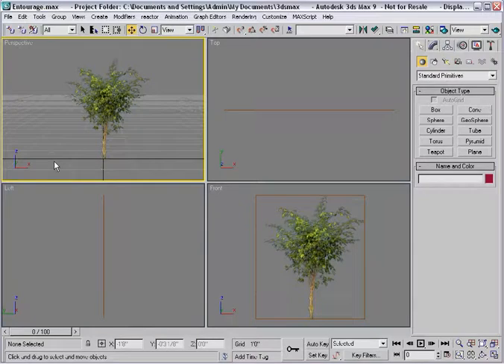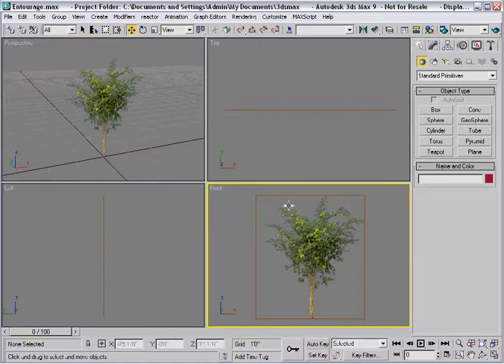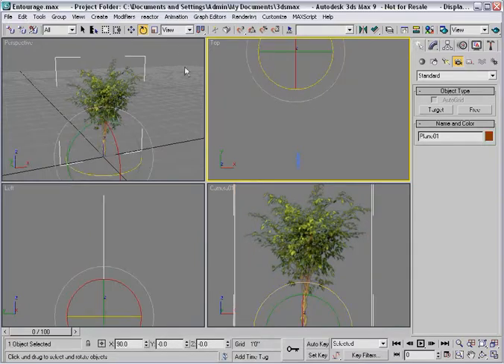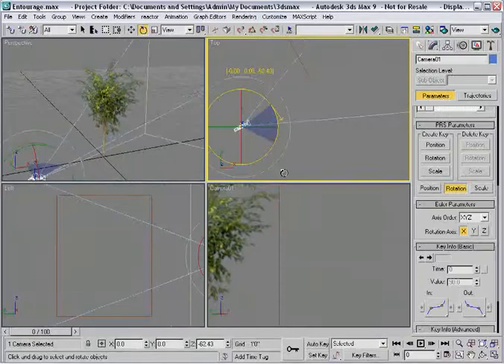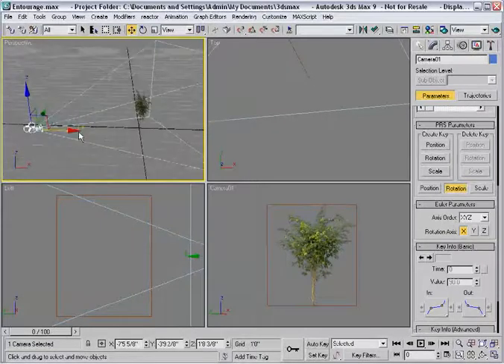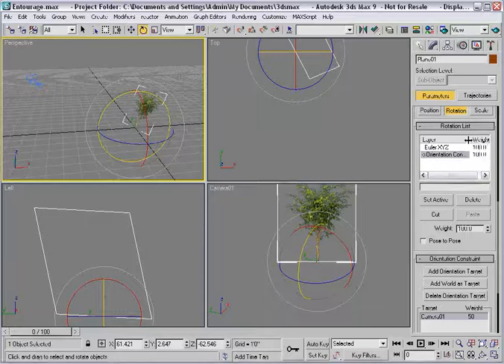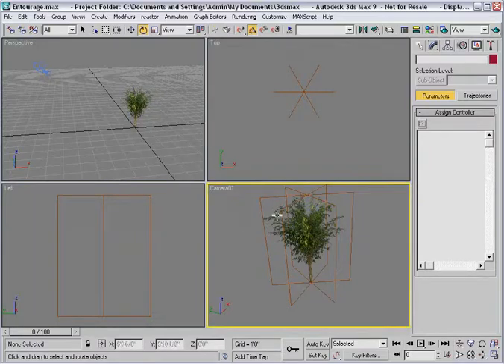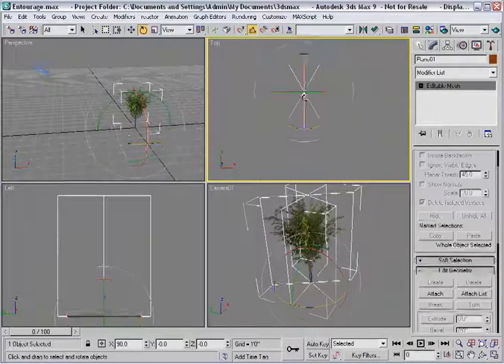345_Strategies_for_protecting_entourage_illusion.mp4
| 3ds Max and VIZ for Architects (2007) | Module 4: Texturing | Architectural Entourage | Strategies for protecting entourage illusion